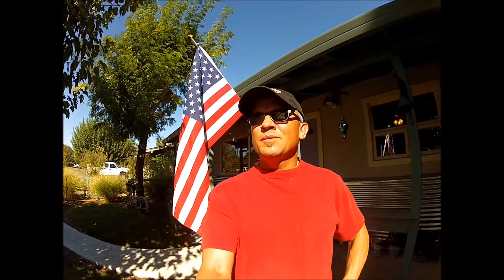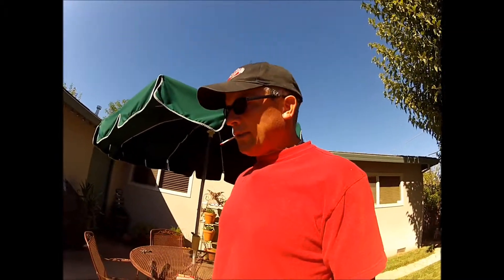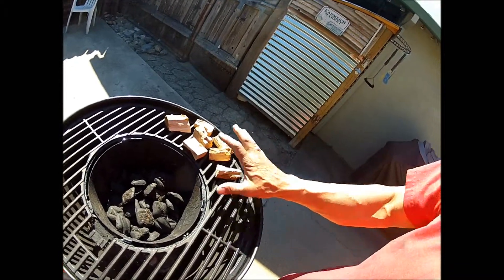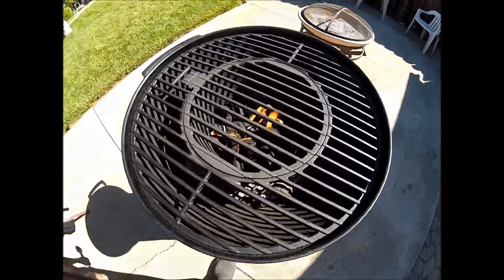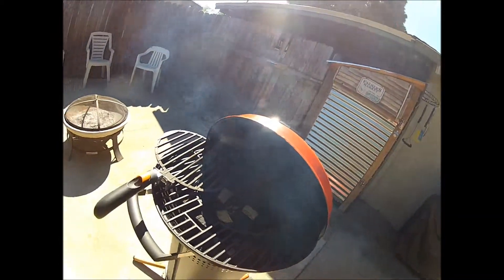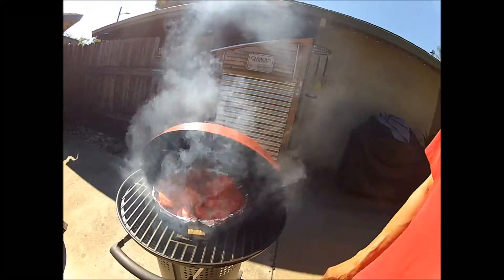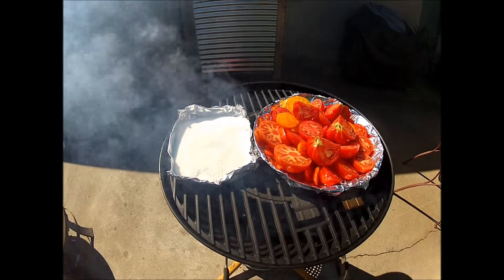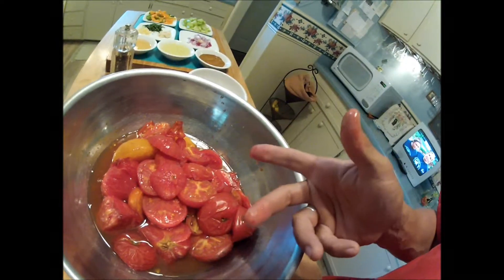SMOKIN'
Using my BBQ to smoke garden tomatoes and salt on a lazy Sunday morning. I smoke seasonings all the time and use them in my cooking and dry rubs. The smoked tomatoes are a favorit of mine used in many diffrent applacations such as red sauce, salsa, meat dish toppings and today a BBQ bloody mary mix. Not a expert at the smokin' but I love to smoke.